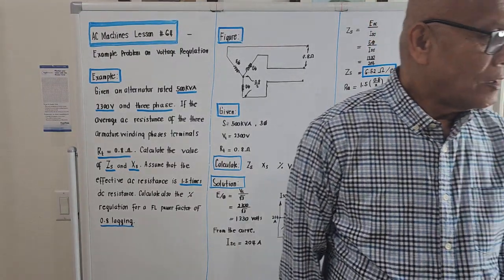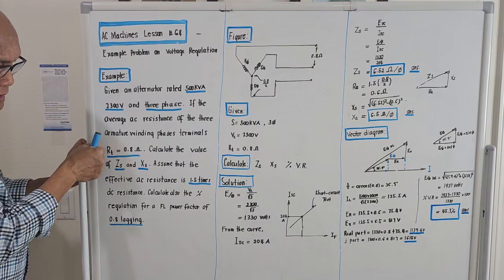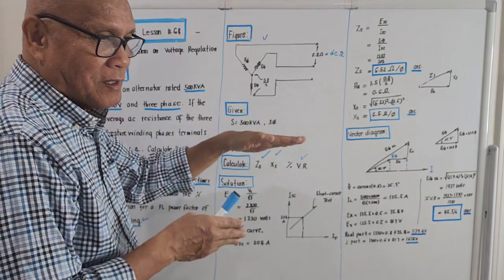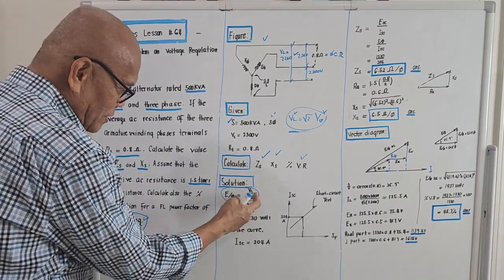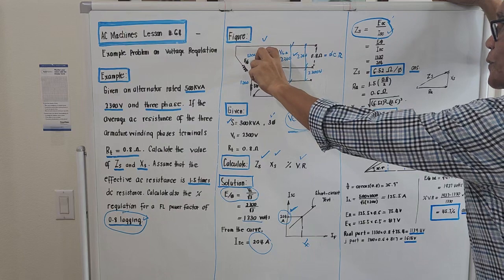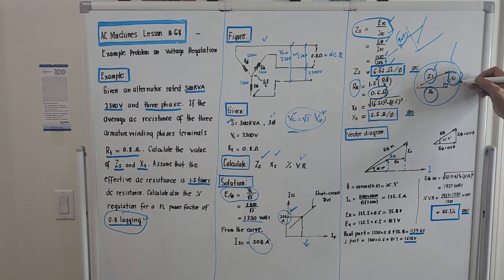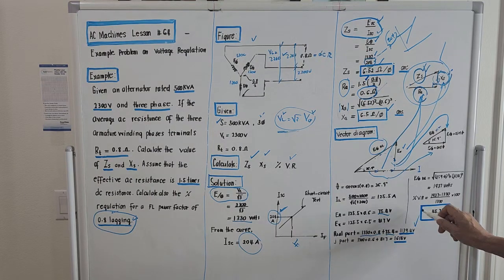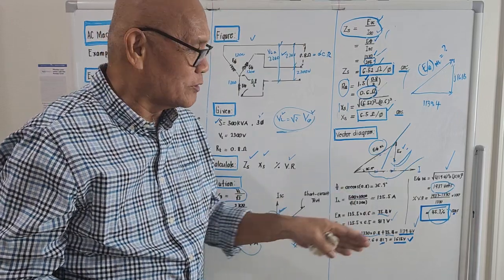AC Machines Lesson #64 _ Example Problem on Voltage Regulation@ProfDavidJDelosReyes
Example problem.